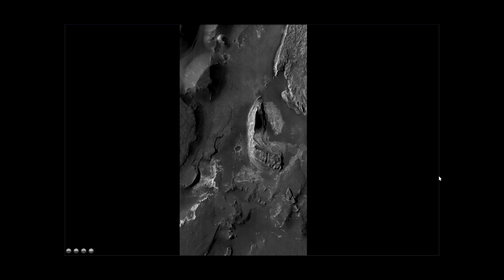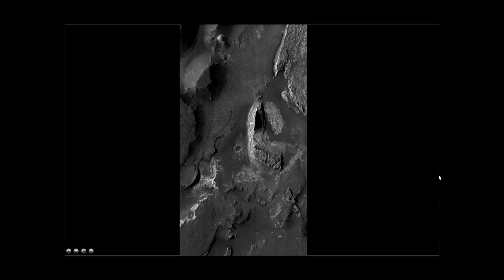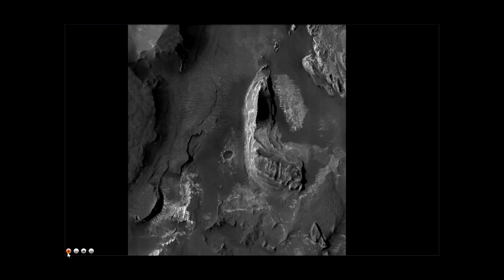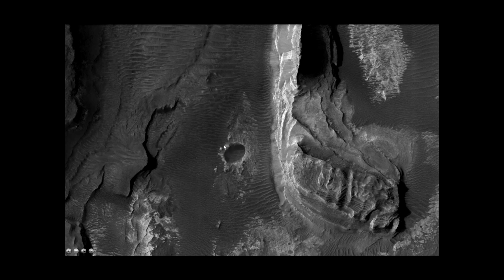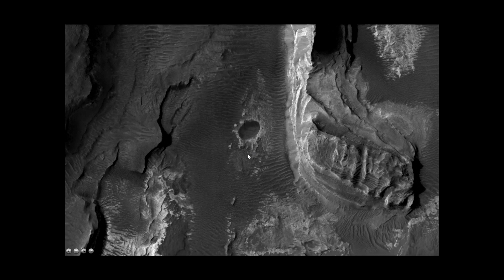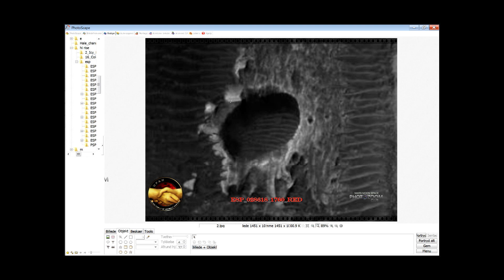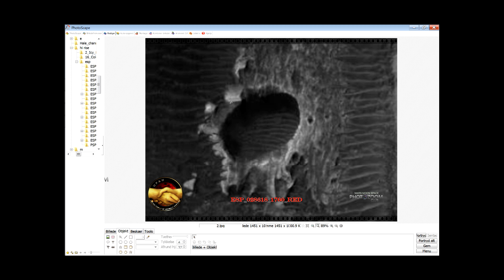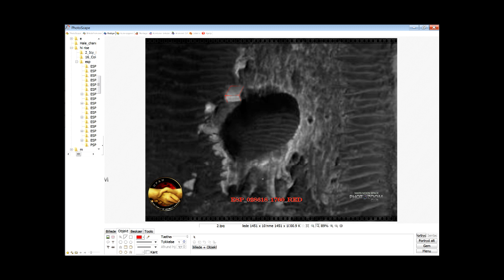Mars hirise. Square building next to a crater